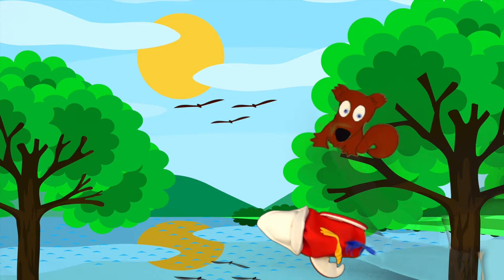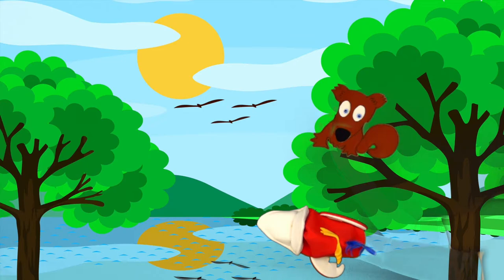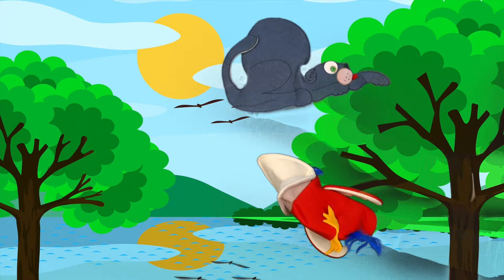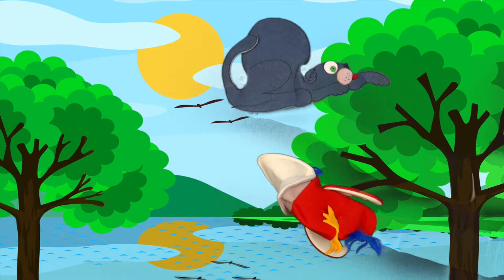Baby Bird by Joyce Dunbar